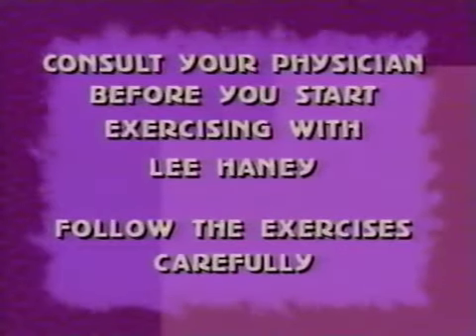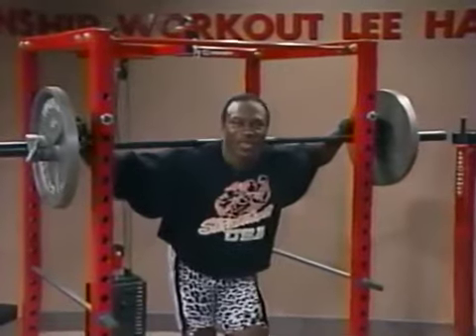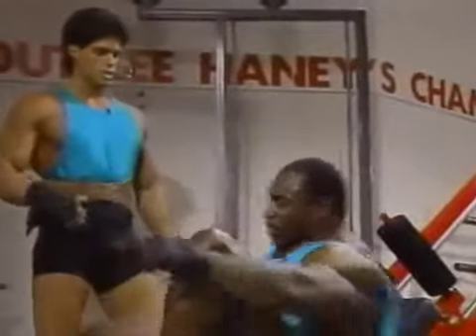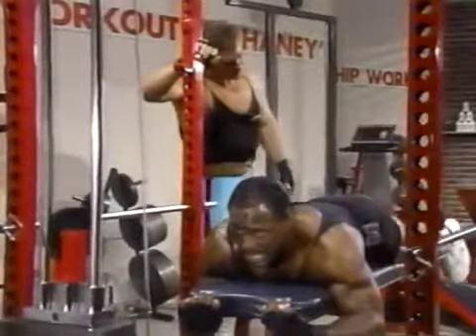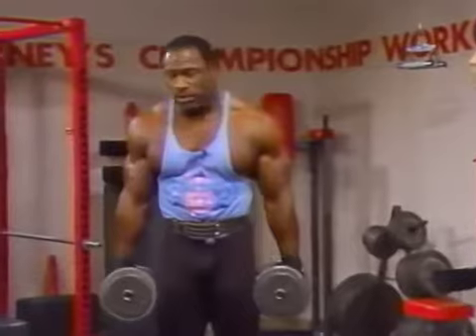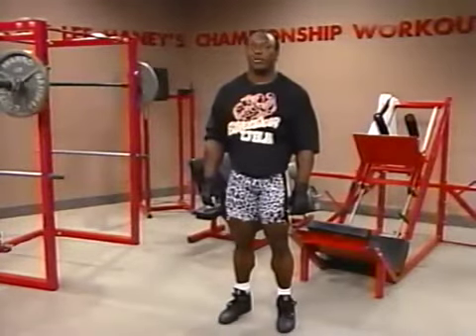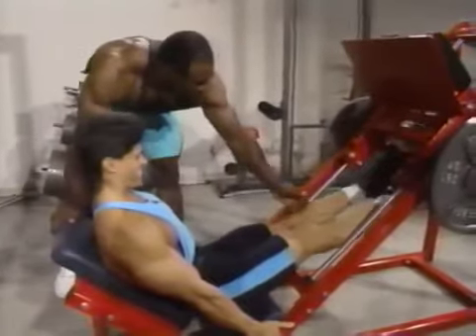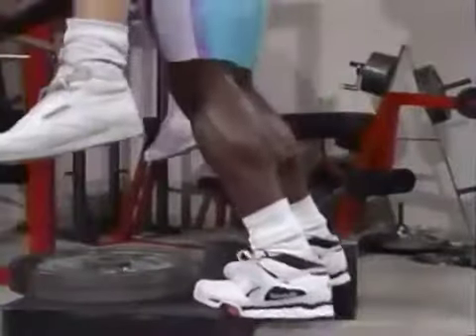Treino de pernas com Lee Haney